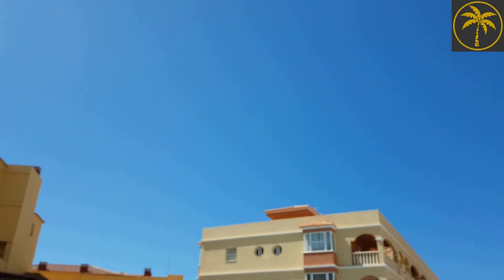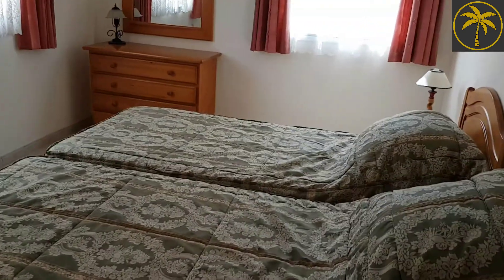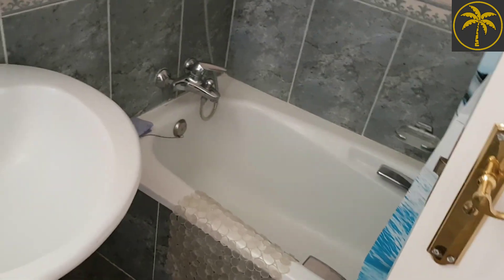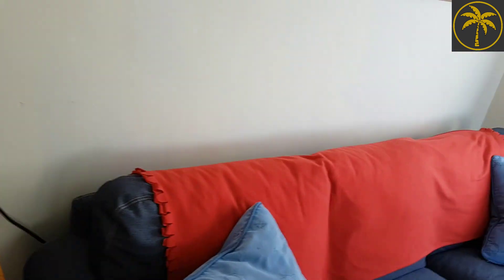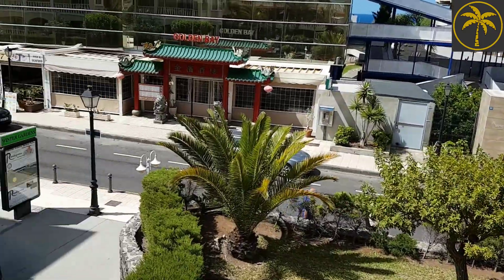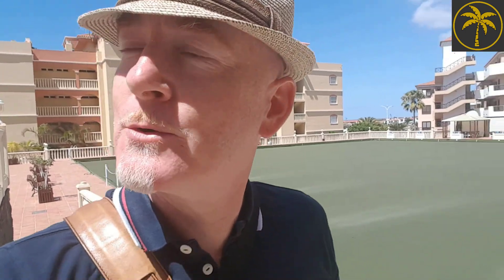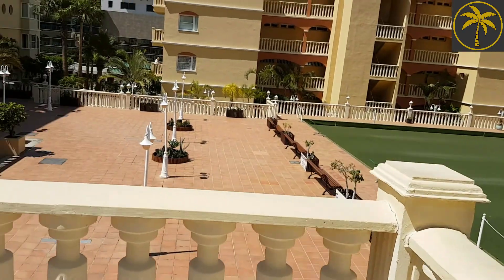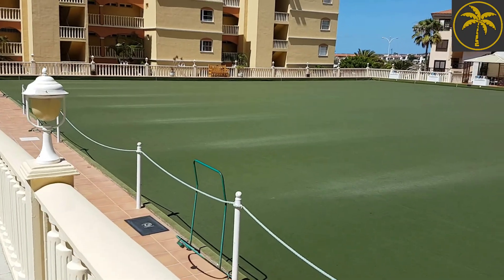1 Bedroom apartment for sale in Winter Gardens Golf del Sur Tenerife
This very well presented 1 bedroom apartment has just come to market priced competitively to sell quickly. Being sold fully furnished, the apartment is well kept, clean and ready to move into.

It is situated on the popular Winter Gardens complex in Golf del Sur has only just come to market.

Comprising a very well proportioned bedroom, with a separate dressing area and en-suite fully fitted bathroom, a semi-independent kitchen including washing machine, a visitors full bathroom, and a large lounge dining area with sliding doors leading out on to a massive balcony.

The Winter Gardens complex is situated centrally within the very popular and flat area of Golf del Sur. The complex itself is residential only, meaning no holiday letting and has a community swimming pool and a bowls bowling green, is also very well located for local bus stops, bars, shops, restaurants and beaches.

There is no parking space for this particular apartment, but there's street parking and always the opportunity to buy or rent a parking space in the underground community car park.